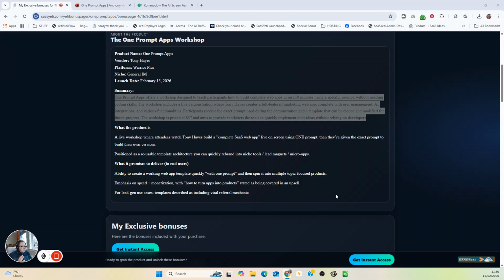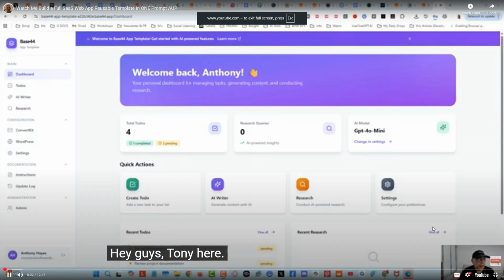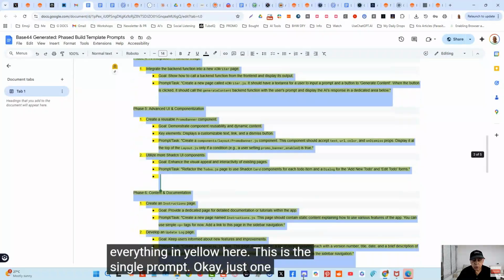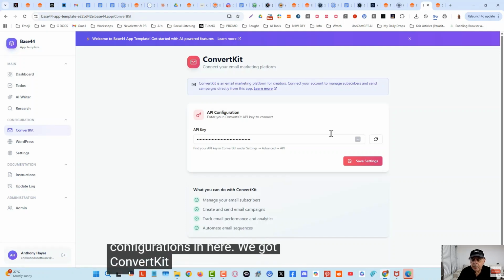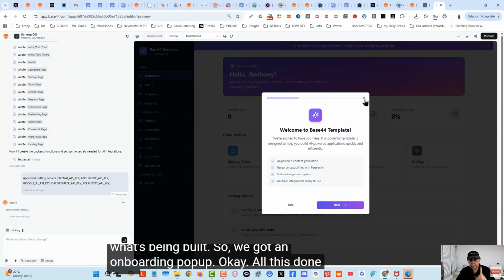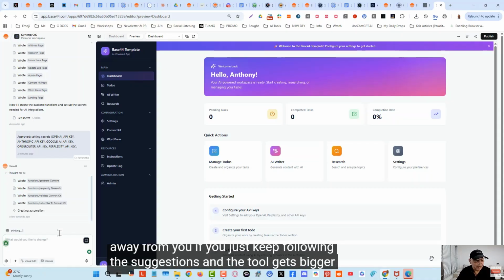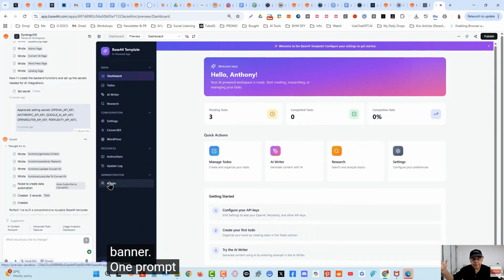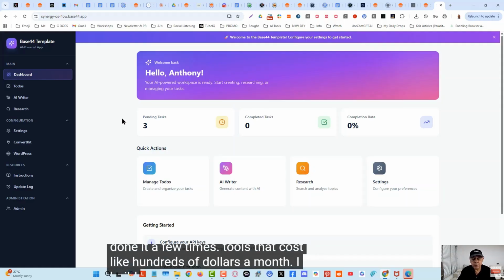One Prompt Apps review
🚀 One Prompt Apps by Tony Hayes - Review + Demo
In this video I break down One Prompt Apps and show you what you actually get… including a walkthrough from Tony Hayes , the key features, and how the “one prompt” approach can be used to spin up niche tools / micro-apps / lead-gen apps without traditional coding.

🎁 My Exclusive Yeti Bonus Stack (included if you buy through my link)

AfterClick Yeti – post-click conversion assets + master prompts (follow-ups, retargeting, FAQs, boosters)

Yeti Product Reviewer AI – generate polished reviews fast from a sales page URL/text

Yeti Social Media Post Maker – engagement-focused posts designed to trigger comments + reach

YetiSketch – turn ideas into clean sketchnote diagrams (great for explaining + selling)

What One Prompt Apps is (and who it’s for)

The app template feature tour (dashboard + settings)

How the transformation prompts work (turn the base template into your own niche tool)

Notes on no-code credits, cloning, and speeding up “idea → app”

A quick look at the upsells (including lead magnet templates with referral mechanics)

⏱️ Chapters

00:00 Intro
00:25 My bonuses overview
03:01 Product details (Tony Hayes / WarriorPlus / launch)
03:13 What One Prompt Apps does
05:58 Tony’s workshop clip (the “one prompt template” idea)
07:06 Demo + feature tour
09:26 Autoresponder integration (ConvertKit + alternatives)
11:03 Transformation prompts (turn template into your niche tool)
15:36 Upsells (SaaS build + lead magnet referral templates)
17:10 Redirect logged-out users to a landing page
18:03 My verdict + who it’s for
20:04 How to access my bonuses
20:32 Outro

Drop a comment if you want me to review another build-it-with-AI workshop — or if you want ideas for a niche tool you could spin up from this template.
I only link to products and retailers I personally use and genuinely recommend. That said, it's always a good idea to do your own research before making any purchase to make sure it's the right fit for you.